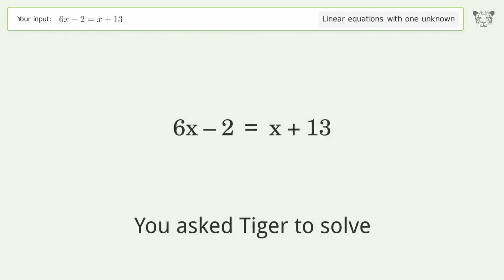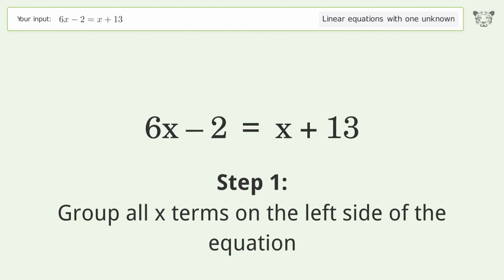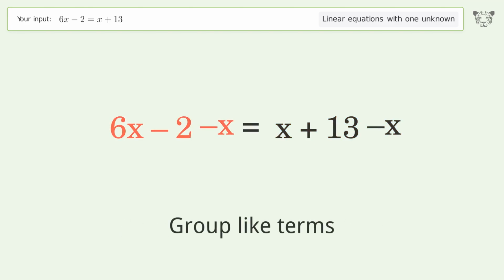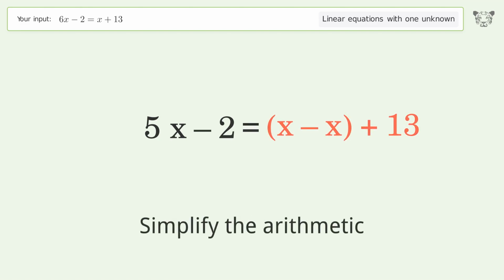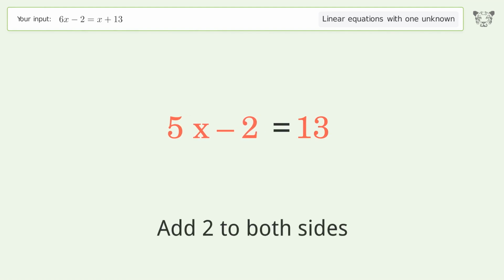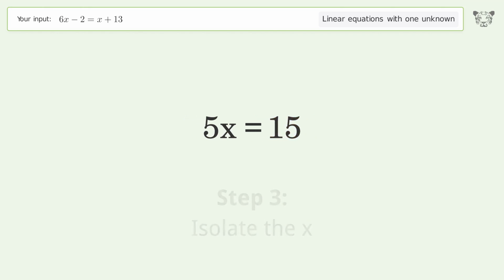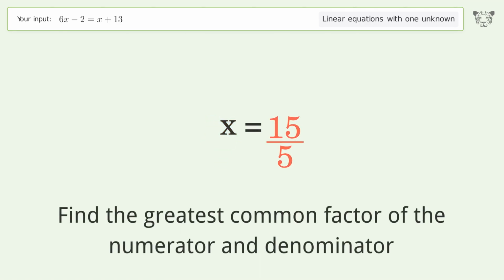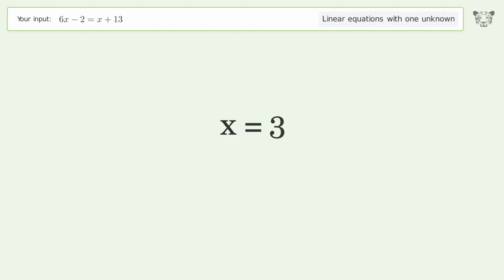Linear equation with one unknown: Solve 6x-2=x+13 step-by-step solution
for a step-by-step and more tips and tricks for dealing with linear equations with one unknown.